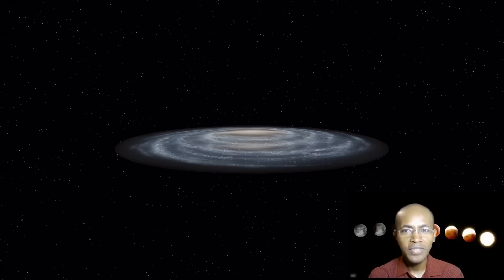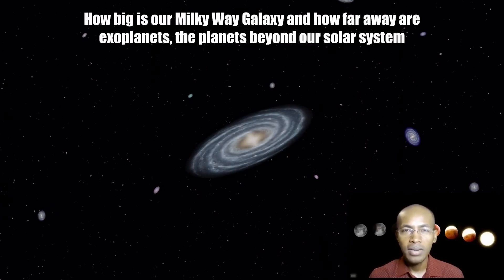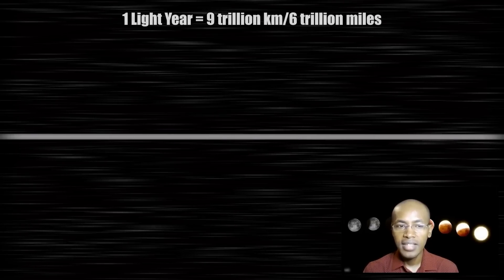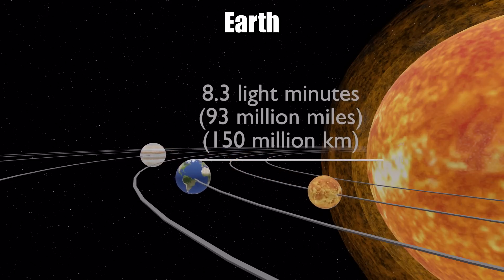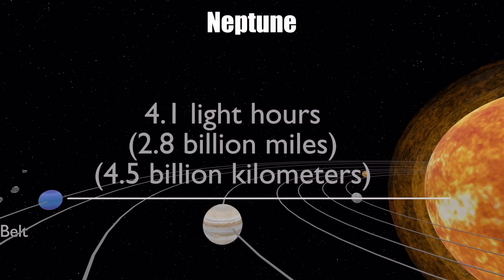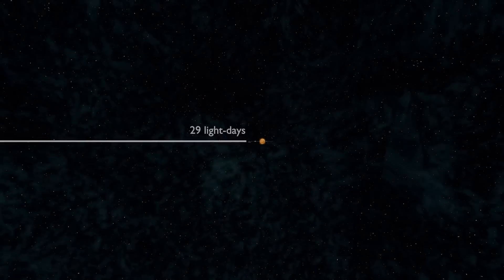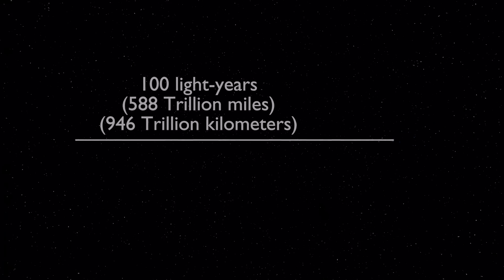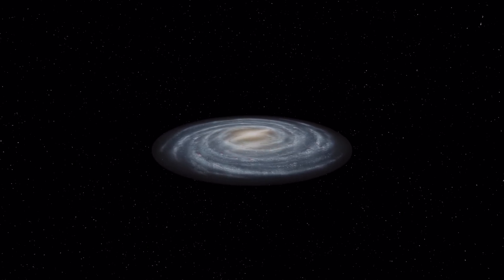How Big is Space? : Our Milky Way Galaxy !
How Big is Space in our Milky Way Galaxy ?
The galaxy we live in, is called the Milky Way Galaxy, it is a spiral galaxy composed of at least 100 billion stars. It is approximately 100,000 light years across and about 1000 light years thick. It has a central bulge that is about 10,000 light years in diameter.
In this video, you will review key concepts like : light time, light year, and huge distances in the milky way galaxy.